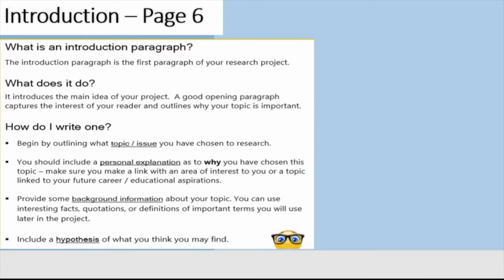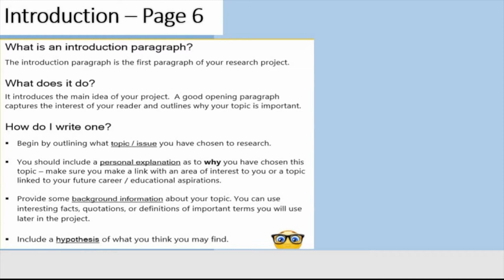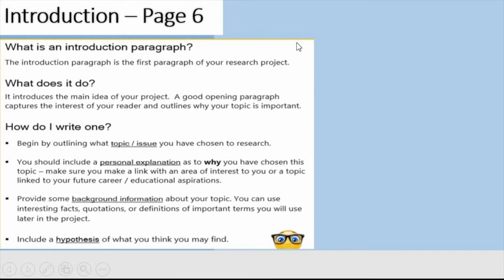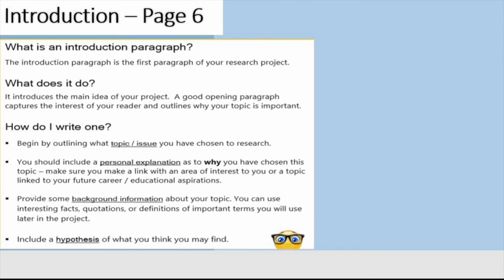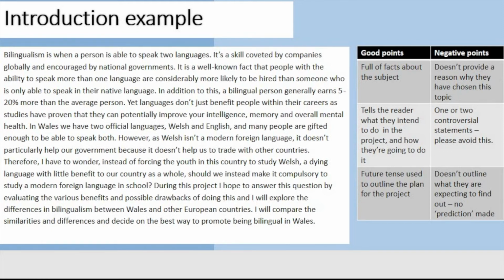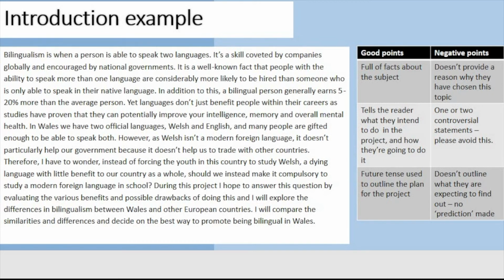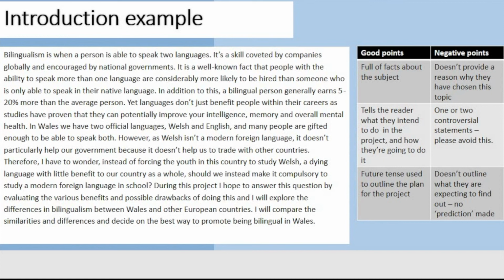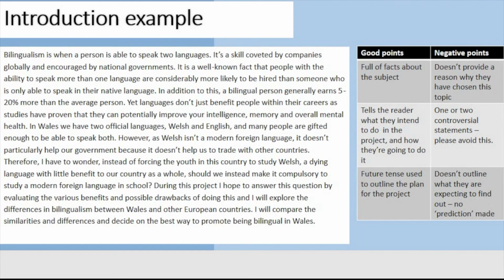Welsh Bacc Year 11 Project Lesson 4